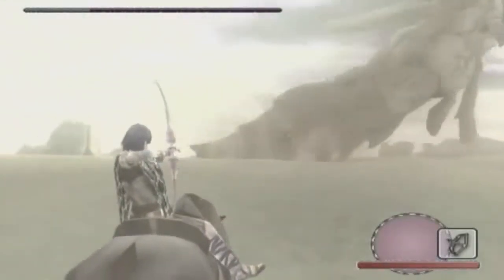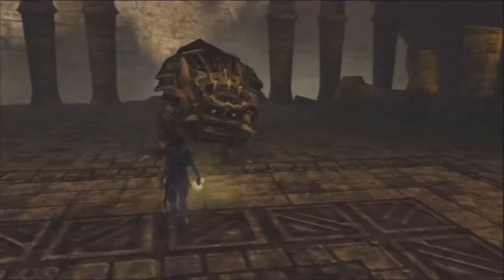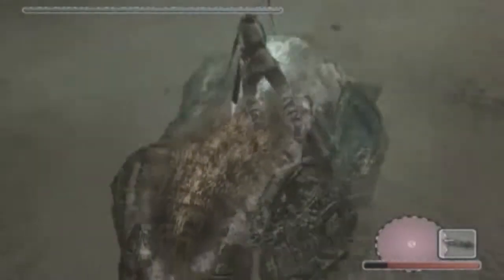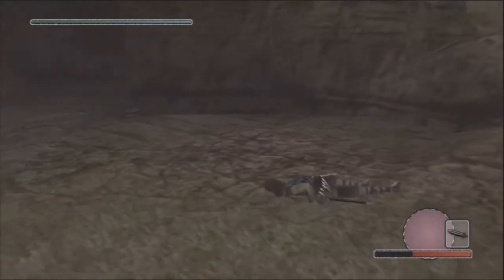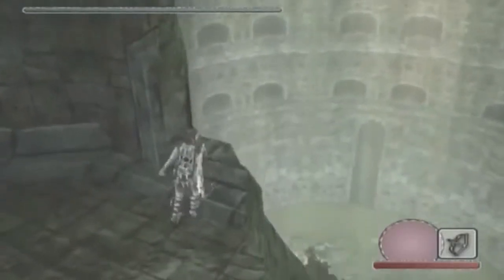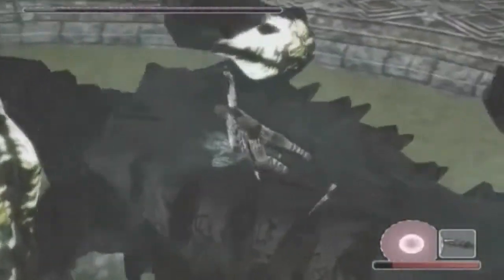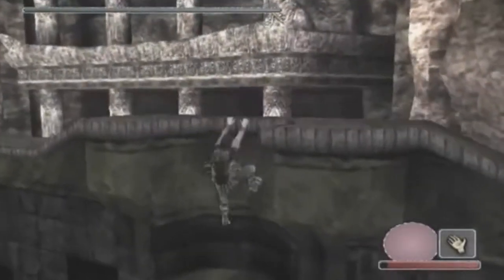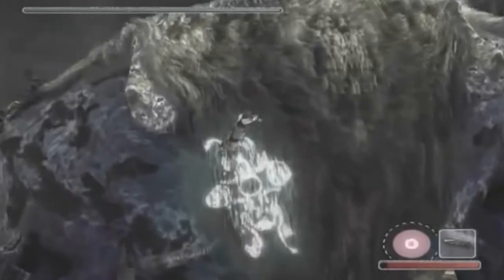Top Ten Shadow of The Colossus Battles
Spoiler Warning
Shadow of The Colossus has some of the best boss battles in gaming so join me as a countdown my ten favorites